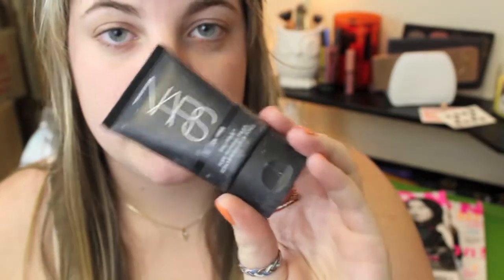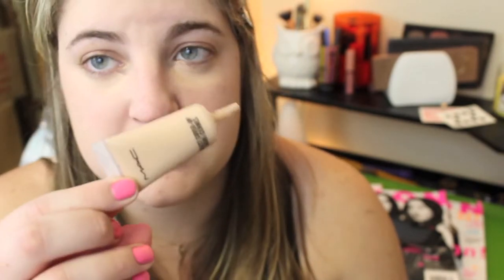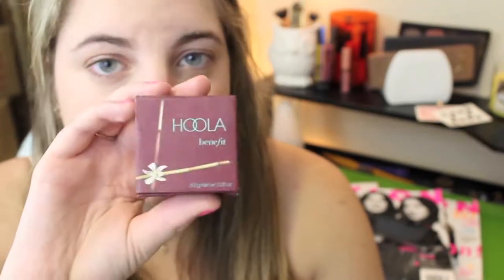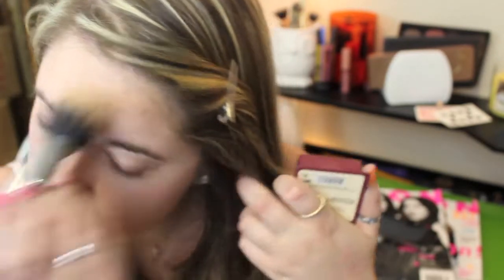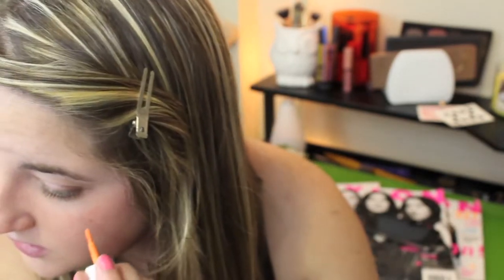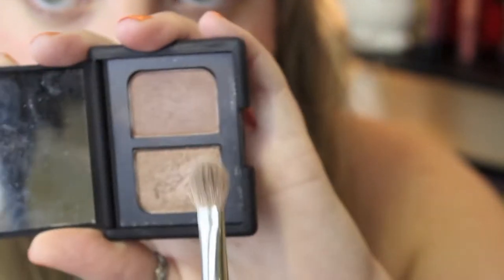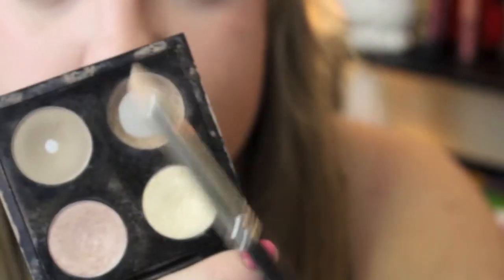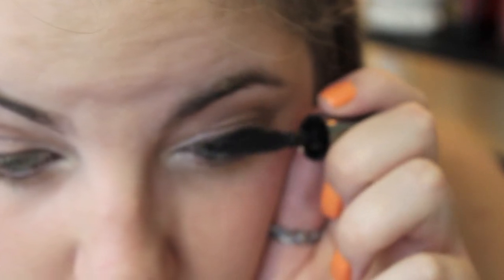GRWM Foster the People Show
Hey Guys! Today's video is a kind of get ready with me. I only show you the makeup I did, but I really liked it so I thought I would share! I recently went to a Foster the People show and it was outdoors so I changed some makeup products up. Hope you enjoy!